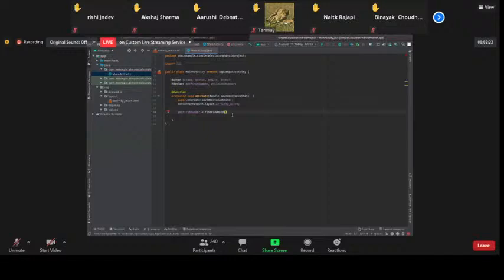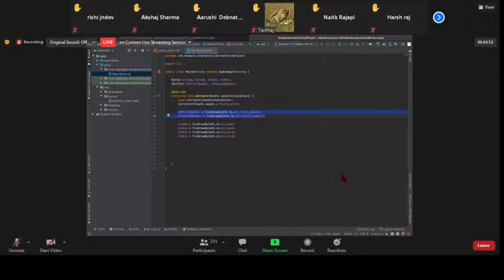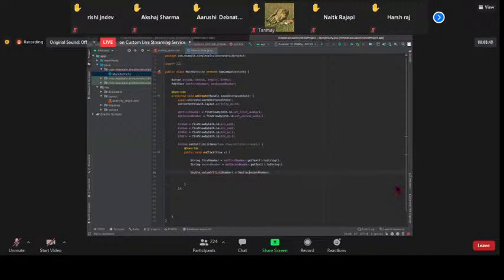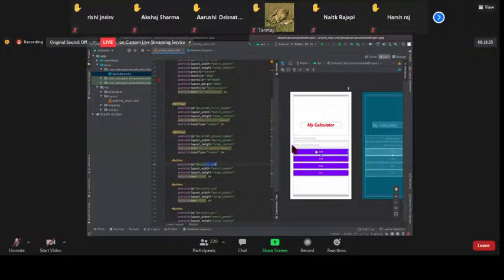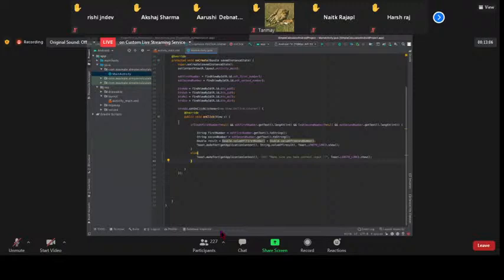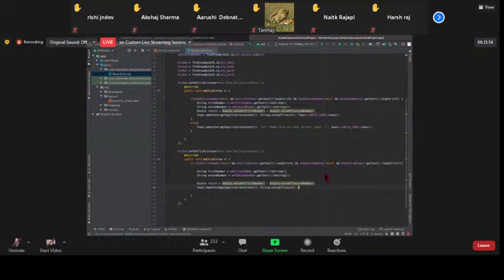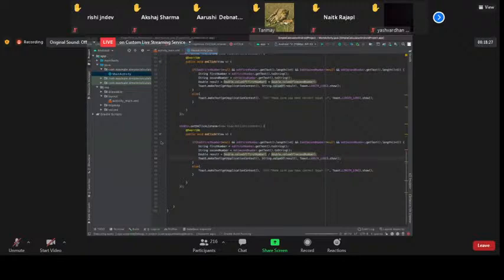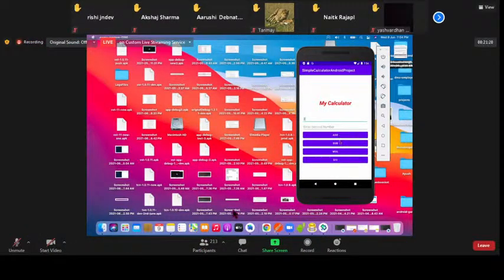Android App Development CLASS 3 | Calculator creation | by Harbour Technologies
This is a Livestream about how can you make an app (today a calculator).
It was a bit late to start the stream today and it started with incomplete info ; so, my bad.
Credits to:- @TechradianceHarbourTechnologies